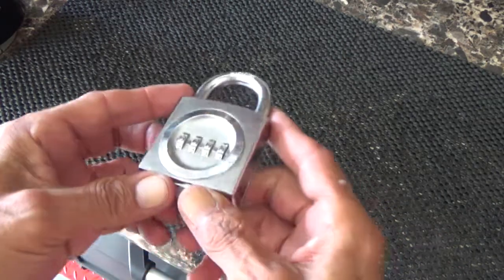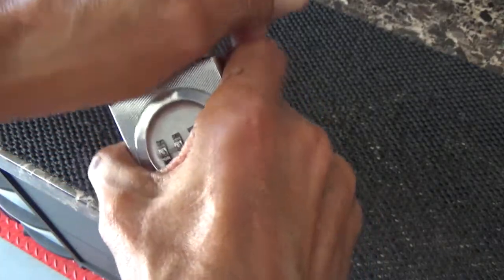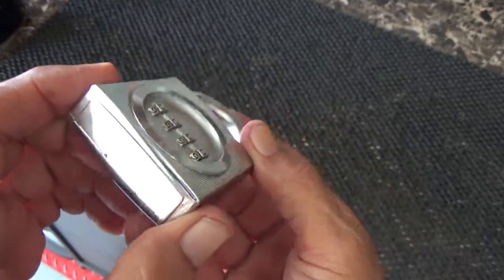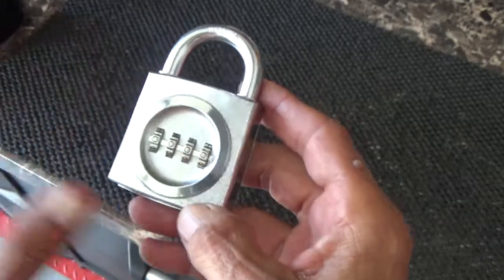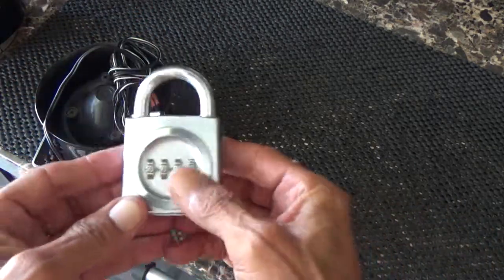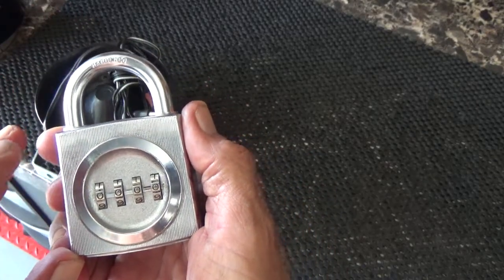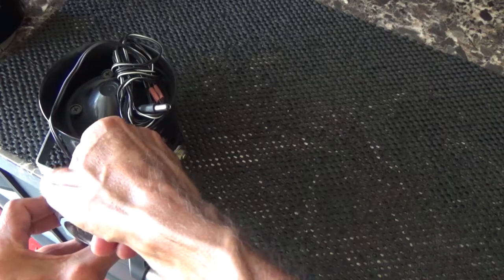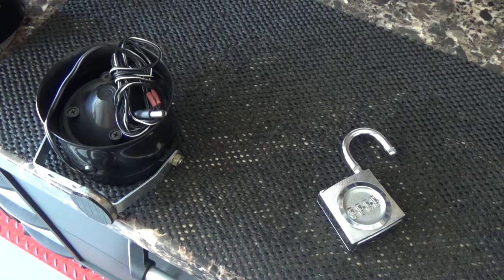Cheapest lock Ever "Presto Lock 2620" Opening with a magnet.(No Trick)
I found this lock in my stuff, and remembered the magnet thing.
Thought I would share this.